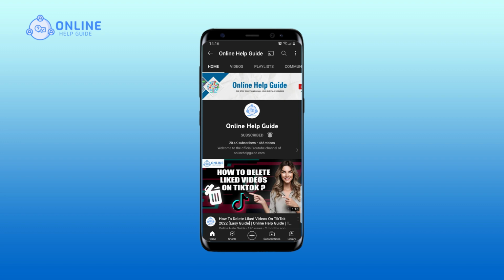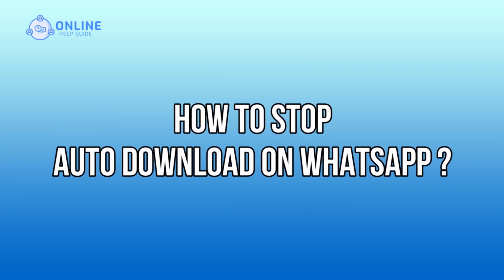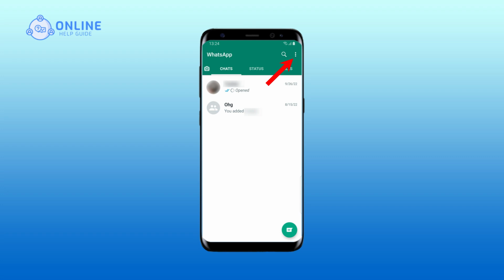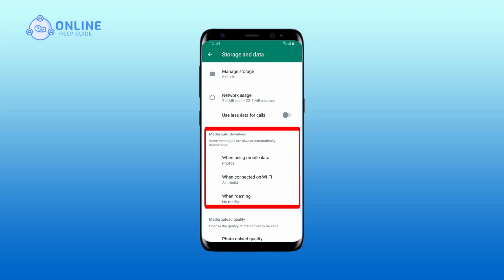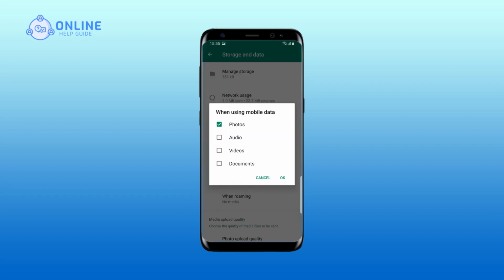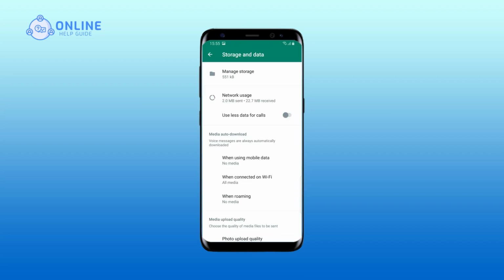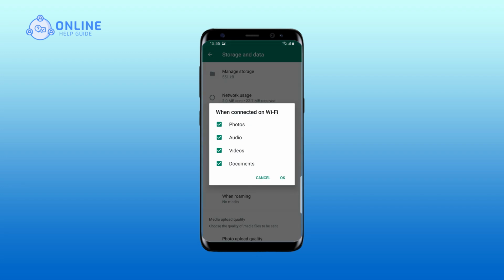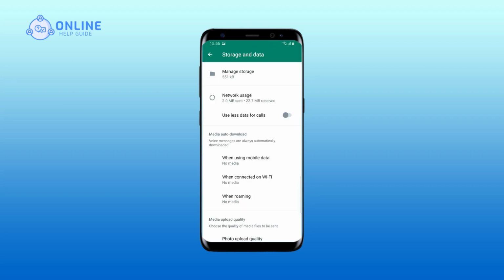How to Stop Auto Download on WhatsApp | WhatsApp Guide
Tired of WhatsApp automatically downloading media files that consume your data and storage? This video tutorial will demonstrate how to stop auto download on WhatsApp. By following our step-by-step instructions, you can take control over what gets downloaded, saving your data and managing your storage more efficiently. Watch this video and learn how to stop auto download on WhatsApp.